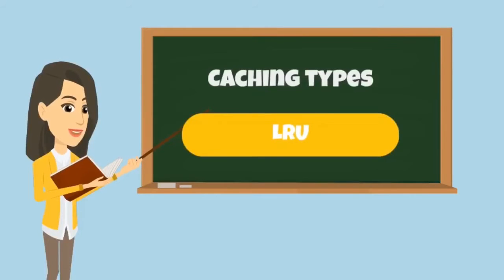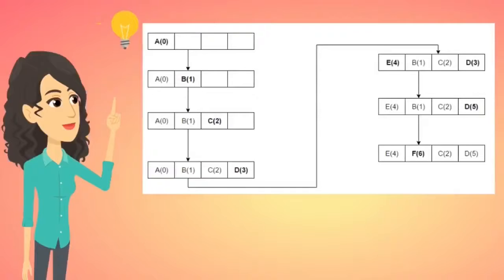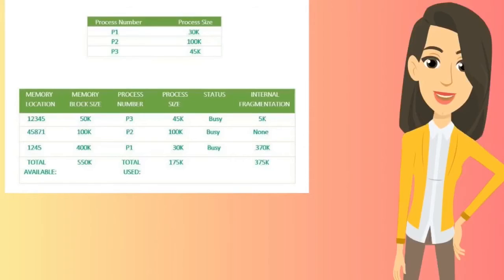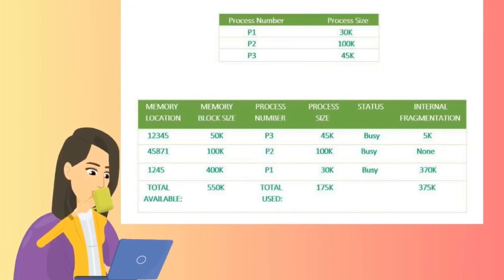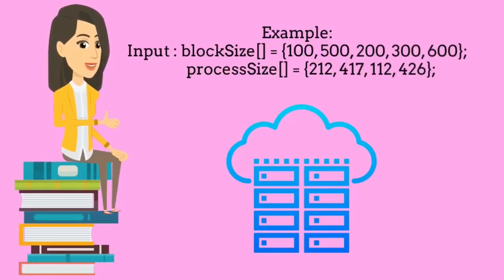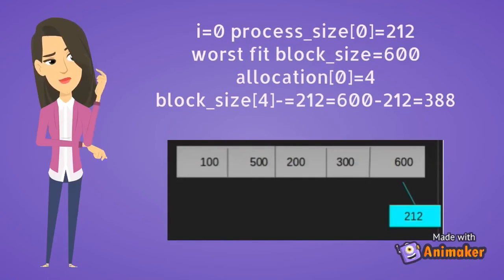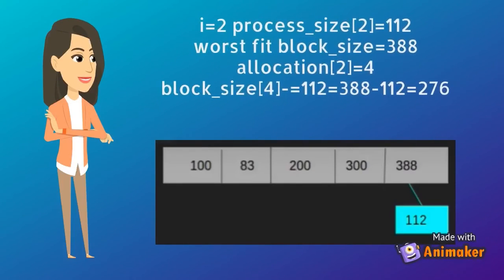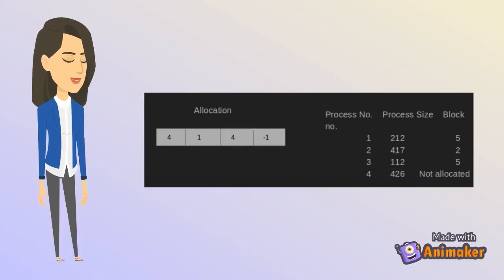Worst Fit & LRU